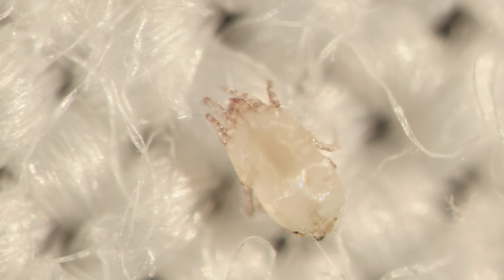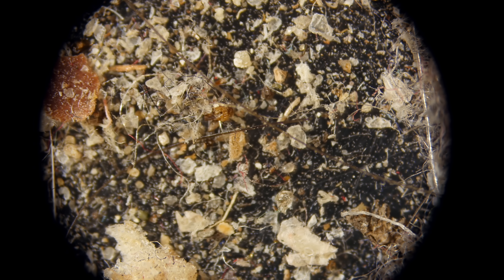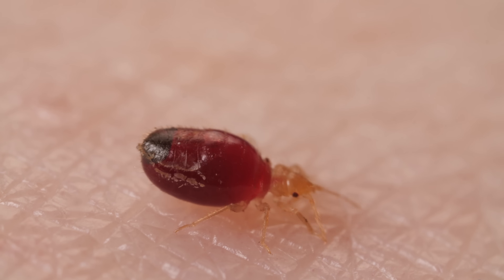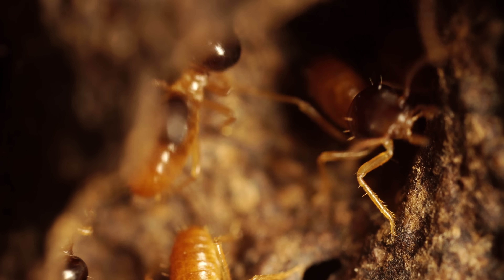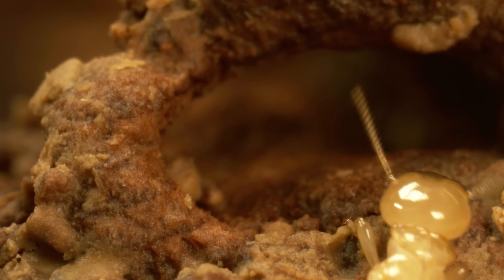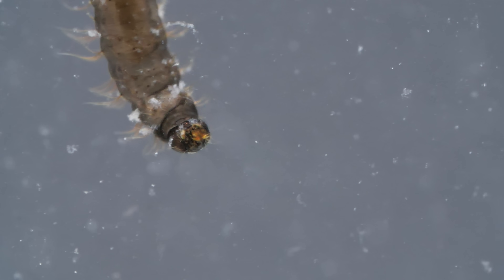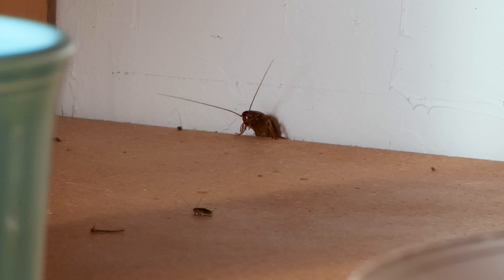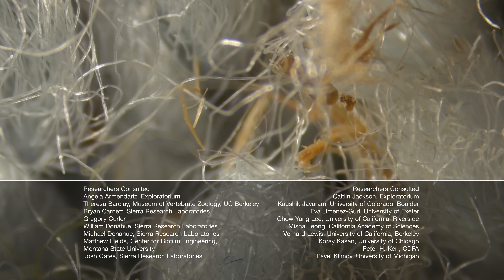5 Tiny Pests That Could Be In Your Home Right Now | Deep Look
We hope your spring cleaning doesn’t uncover bed bugs, dust mites, termites, drain flies or cockroaches.

00:14 Dust mites
03:24 Bed bugs
07:19 Termites
10:42 Drain flies
14:26 Cockroaches

---+ Shoutout!

🏆Congratulations🏆 to the following fans on our Deep Look community tab for correctly answering our GIF challenge! Protists in termites' guts break down wood.

Darby Sullivan
Rachel Fenichel
Edgar Betancourt
Susan Fuhs
Hank Poppe
Walter Tschinkel
Marco Narajos
H.M. Andrew
Joan Klivans
Stephanie Dole
J Schumacher
Lily, Vinny, Izzy Altschuler
Eric Marsh
Jamie Edwards
Elia Gourguechon-Buot
Kristy Folsom
Laurel Przybylski
吳怡彰
Kevin William Walker
Oliver Wakeling
Jessica Hiraoka
Laurel Przybylski
Jeremiah Sullivan
Mehdi Salarkia
Mark Jobes
Carrie Mukaida
Cristen Rasmussen
Wade Tregaskis
Burt Humburg
Noreen Herrington
Roberta K Wright
Brigitte Xia
Louis O'Neill
Jellyman
Titania Juang
El Samuels
Laurel Przybylski
Companion Cube
Chris B Emrick
Kristine Wee
Karen Reynolds
Sue Ellen McCann
David Deshpande
Daisuke Goto
Elizabeth Ann Ditz
Levi Cai